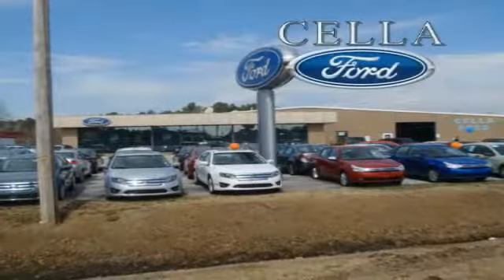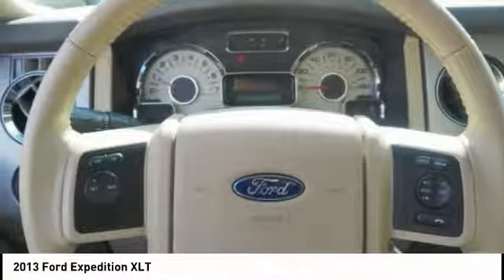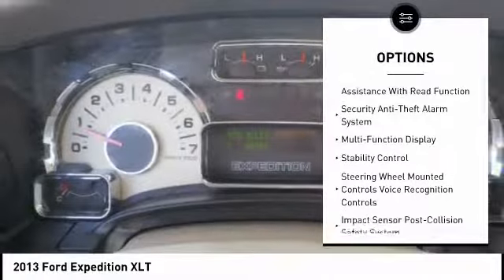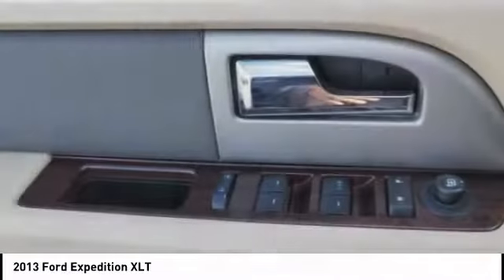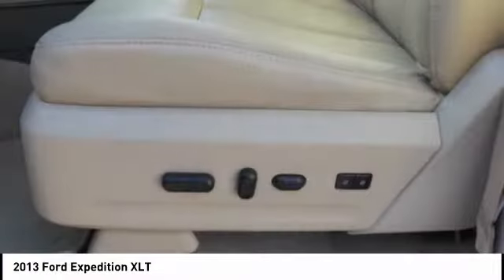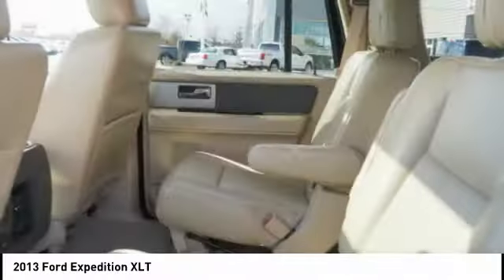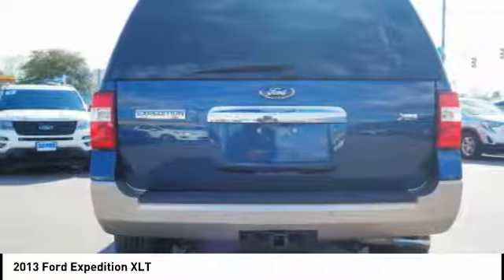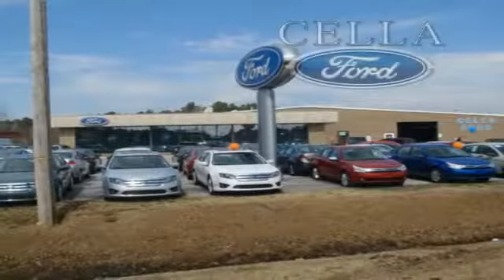2013 Ford Expedition New Bern NC P5903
2013 Ford Expedition XLT

With such great unique features like a backup sensor, rear air conditioning, parking assistance, braking assist, stability control, traction control, anti-lock brakes, dual airbags, side air bag system, and digital display, you'll be excited to take this 2013 Ford Expedition XLT for a ride.  It comes with a 8 Cylinder engine.  We've got it for $24,988.  With an unbeatable 4-star crash test rating, this SUV puts safety first.  It has a ravishing blue exterior and a camel interior.  Come see us today and see this one in person!